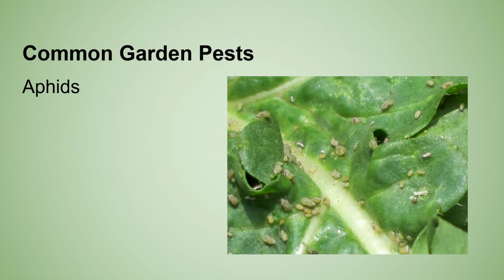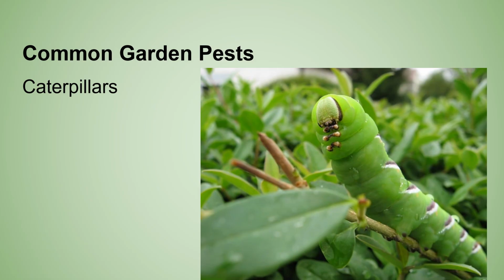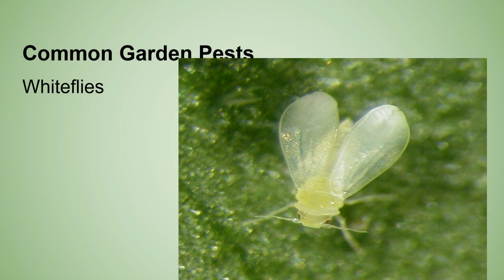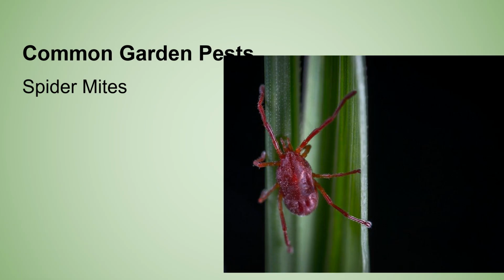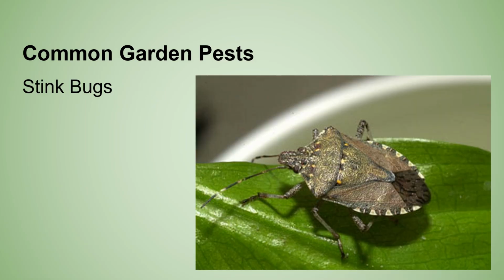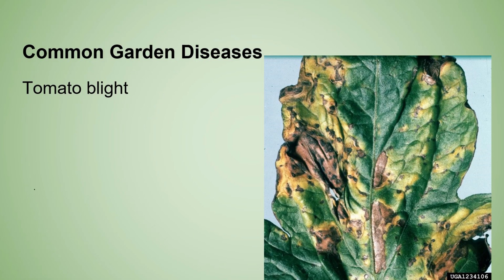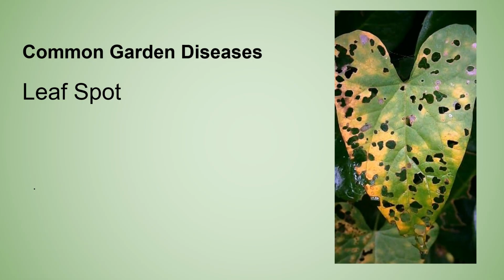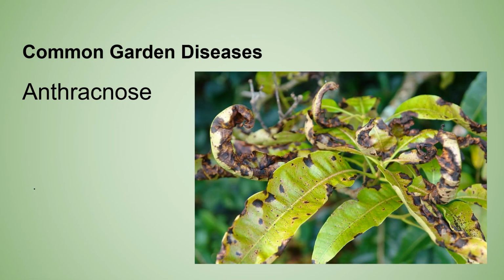Common Pests and Diseases in the Garden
In this video, you will learn how to identify common garden pests and plant diseases that affect home gardens. Whether you are growing vegetables, fruits or ornamental plants, early detection and proper intervention are essential to maintaining plant health and maximizing yield.